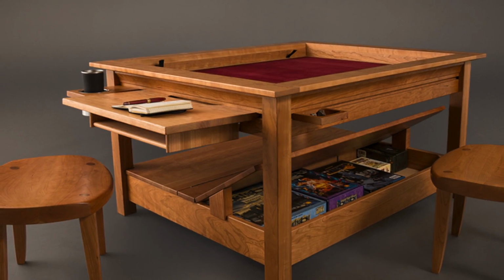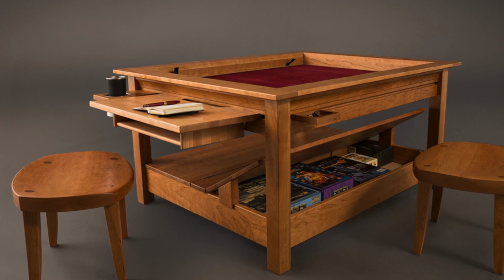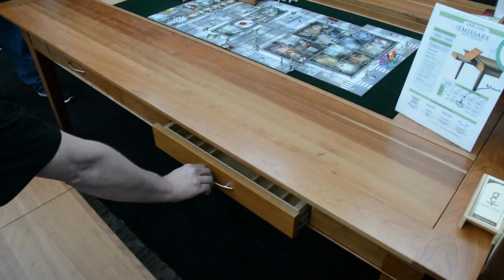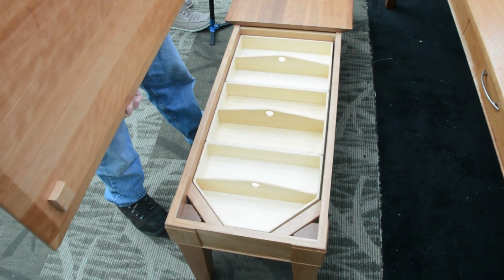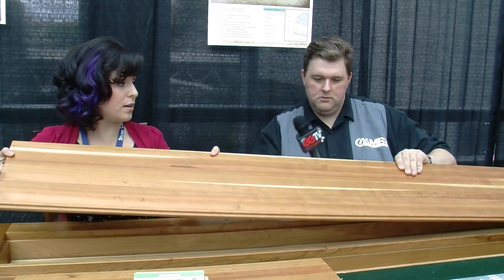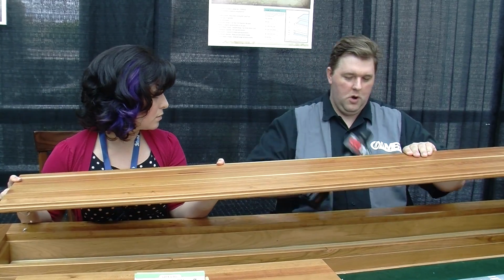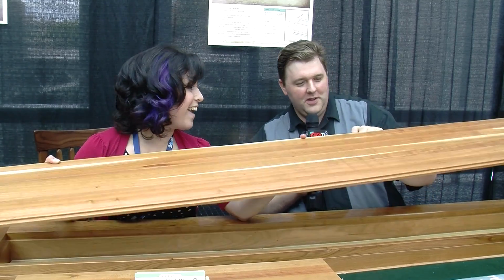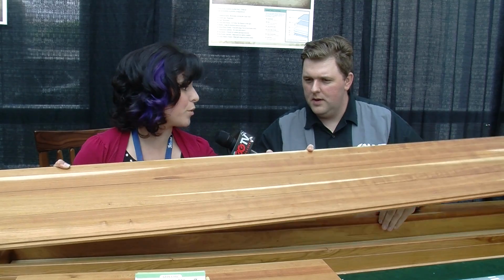PAX Prime 2014 - Geek Chic Interview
Ruth from Geek Chic talks to Chase about the latest offerings in the would of geek related furniture!